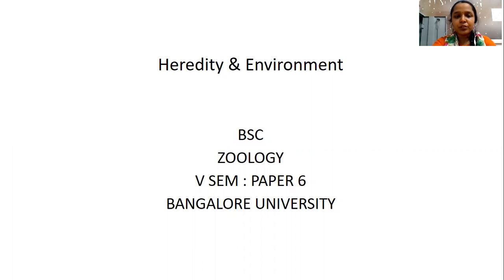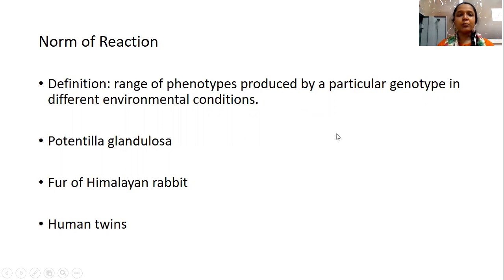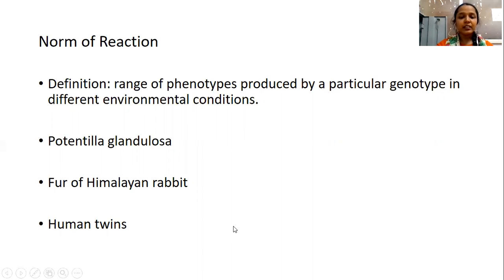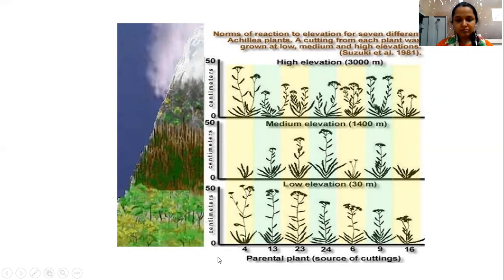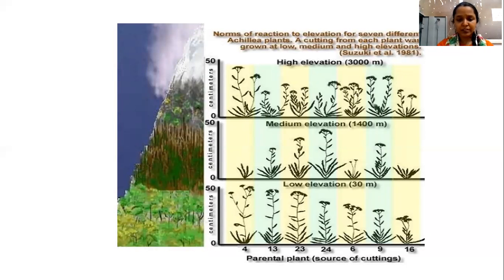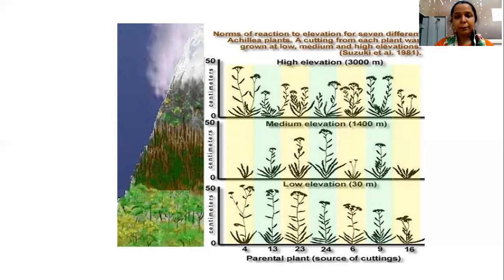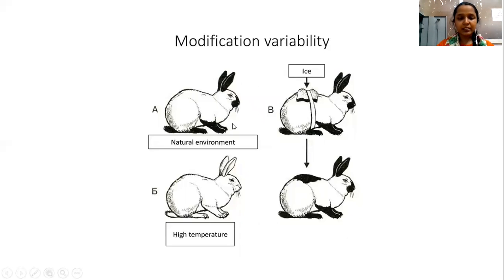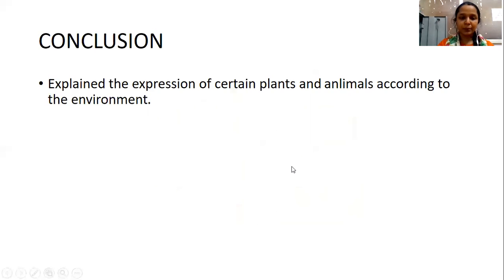Heredity & Environment 2